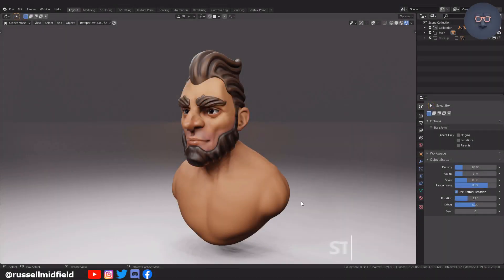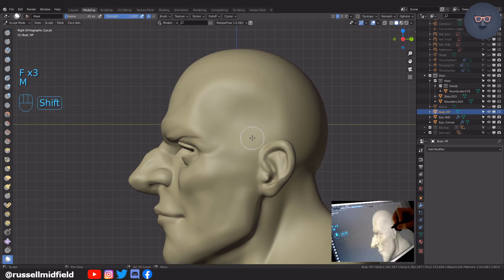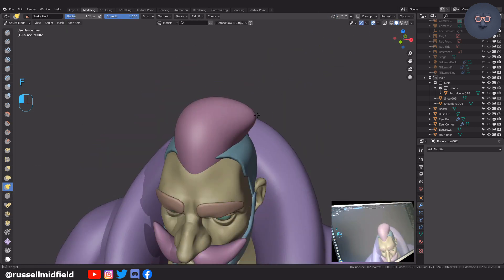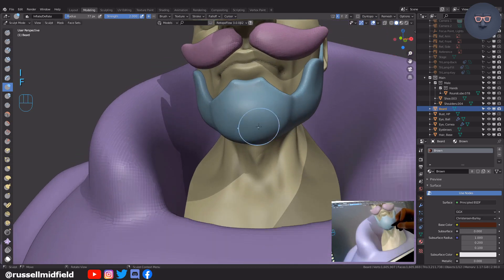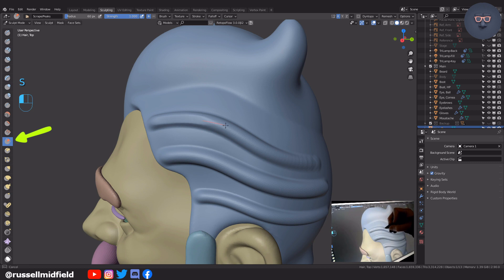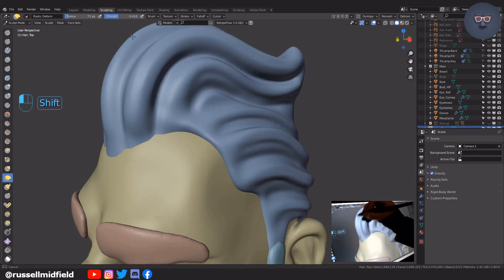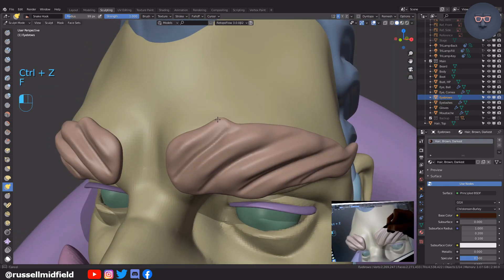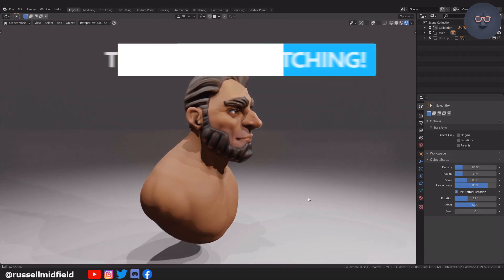Blender 2.9 - Let's Sculpt a Bust - Part 3 of 4: Hair, Beard, & Eyebrows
Part 3 of 4 on how one might sculpt a character bust in Blender 2.9. In this third part we sculpt the stylized hair, beard, and eyebrows.

Chapters
0:00 Introduction & Series Overview
0:28 Sculpting the Beard (Mask Extract Tool)
2:25 Sculpting the Hair Base (Mask Extract Tool)
3:23 Sculpting the Moustache (Rounded Capsule)
4:26 Sculpting the Eyebrows (Mask Extract Tool)
4:58 Sculpting the Hair Top (Rounded Cube)
5:57 Modeling the Eyebrows (Vertex Snap to Face)
7:34 Sculpting the Goatee (Inflate Brush)
8:22 Sculpting Details (Inflate, Scrape, and Crease Brushes)
18:07 Removing Goatee (Lasso Mask and Mask Slice)
18:22 Wrap-up & Next Video